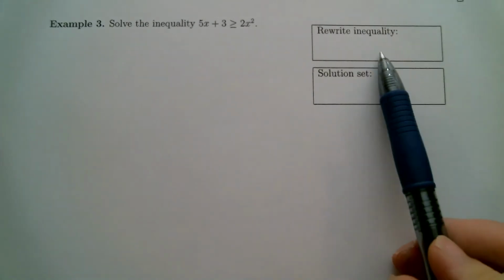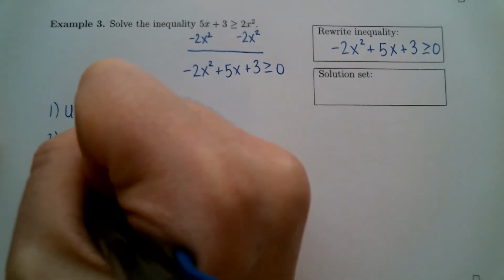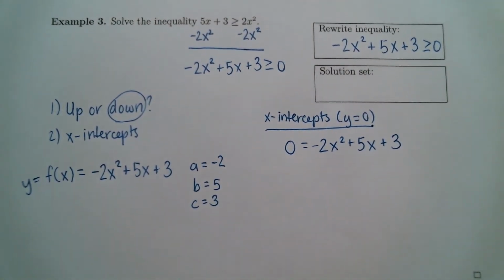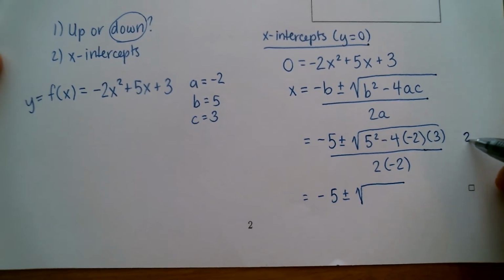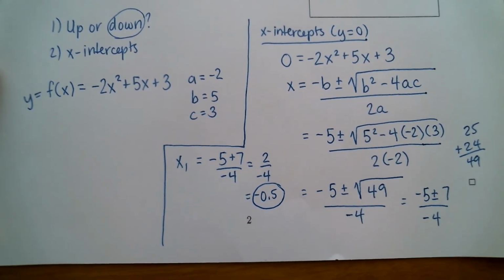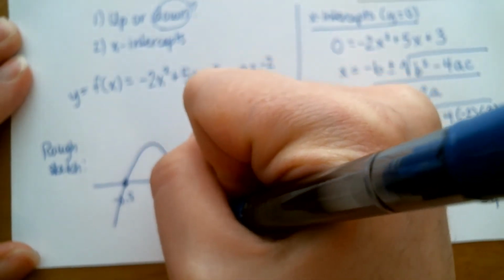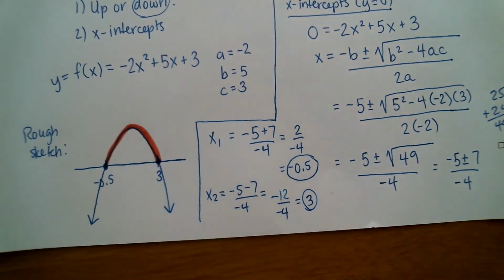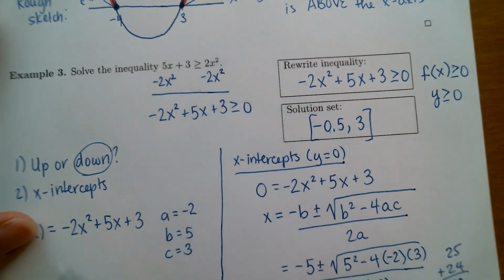4.5 Example 3